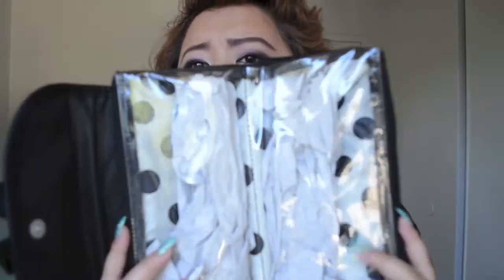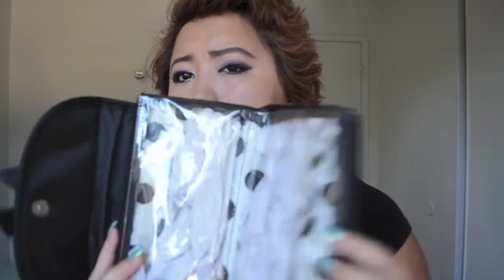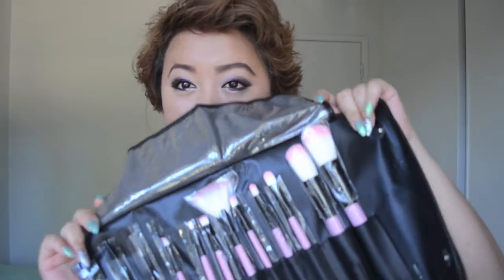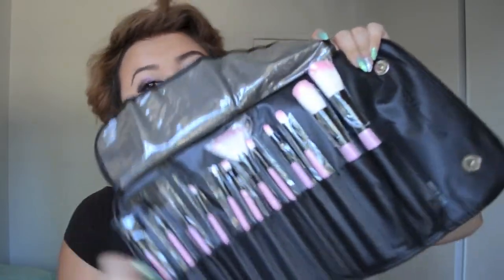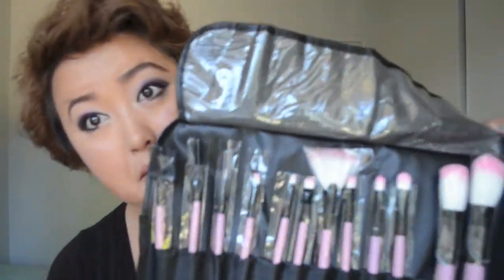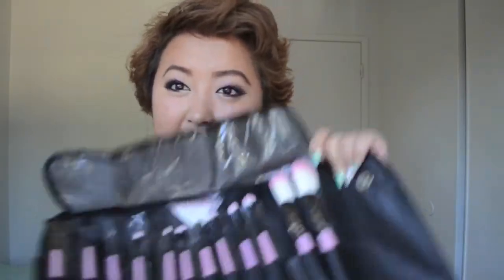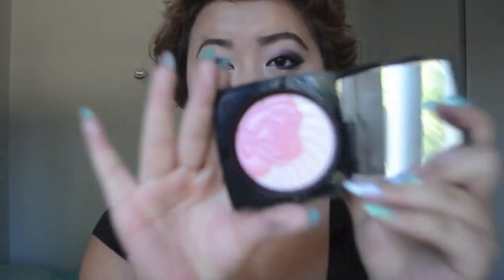SUBBY GIVEAWAY! Lancome, Forever21, BH Cosmetics (CLOSED)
Hello loveees.  Hope you guys LIKE&SUBCRIBLE!

1. Be a Subcribler
3. Comment done below what video would you like to see me make.

Rules!
Comment Once A Day!
Open To Anyone (if you are not over the age of 18 please have parents/guarden known)
Open till Sept 25 2013
GOOD LUCK!